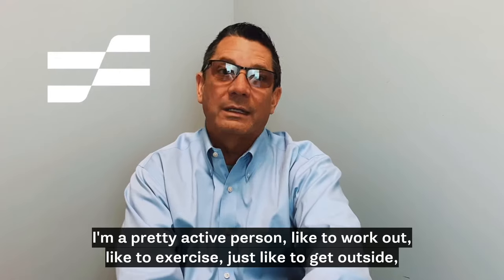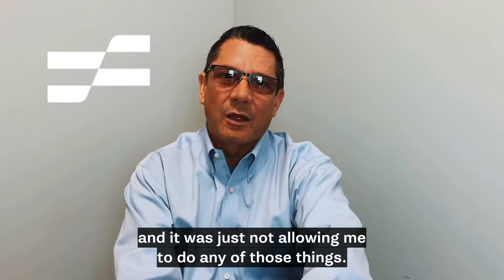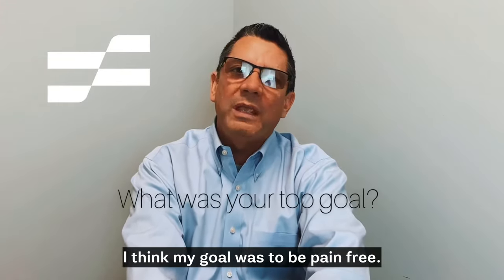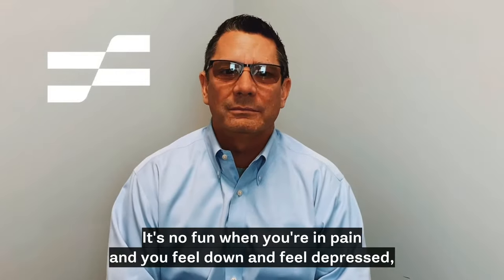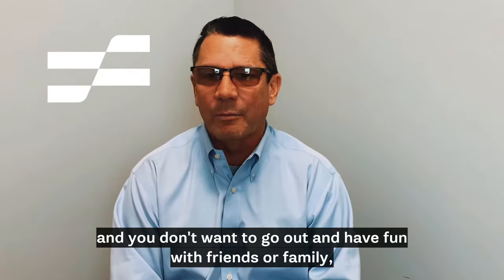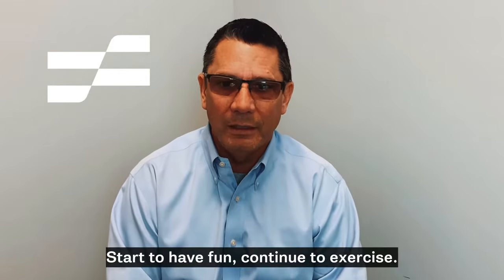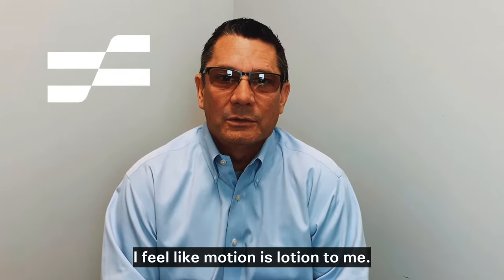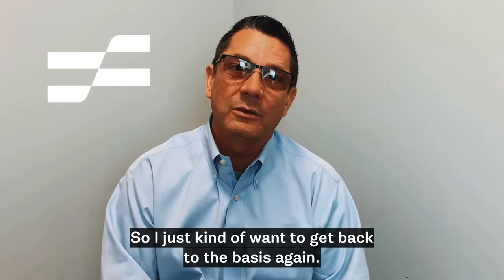Plantar Fasciitis Fix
Jeff knows what it’s like to not be able to do the activities he loves. His plantar fasciitis was keeping him from having fun and enjoying life.
Now, Jeff knows how good it feels to get his life back! He wasn’t afraid to go against the status quo of medical care when that wasn’t working.
Thanks, Jeff, for being awesome and sharing your story!